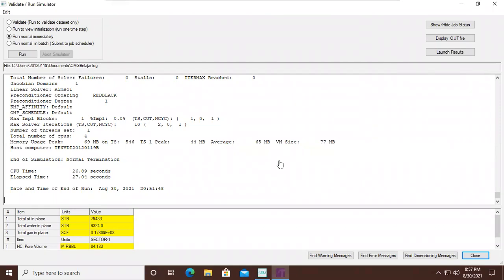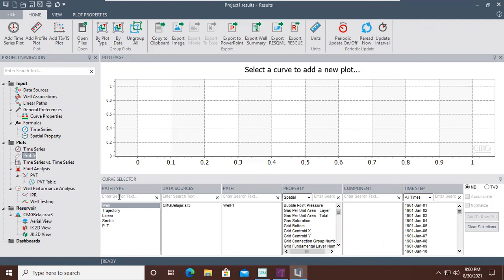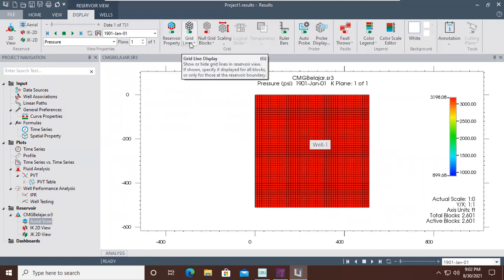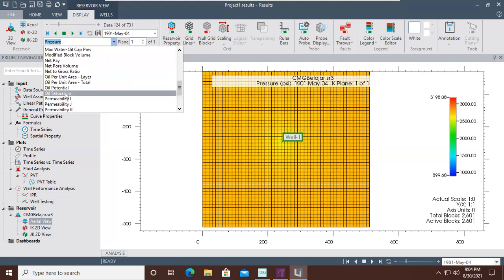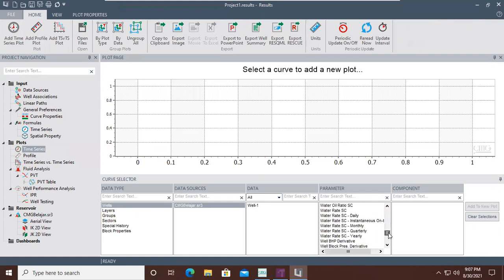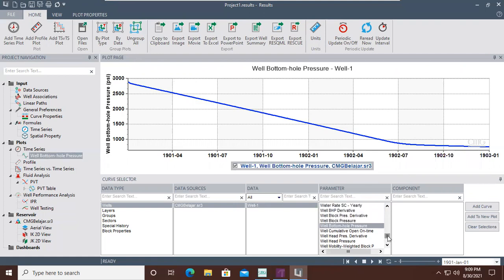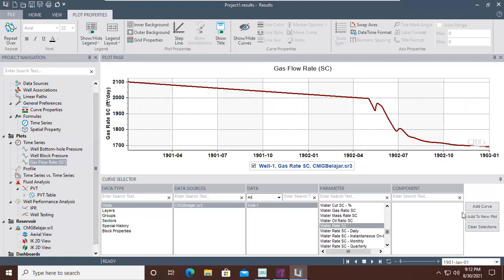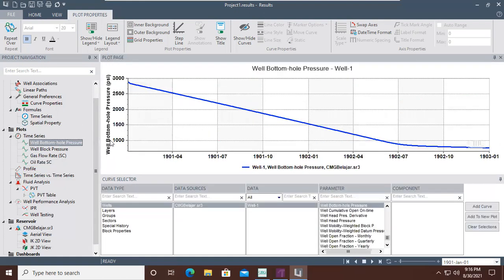CMG 2: How to Use Results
CMG Tutorial